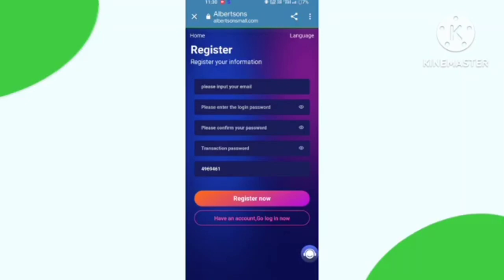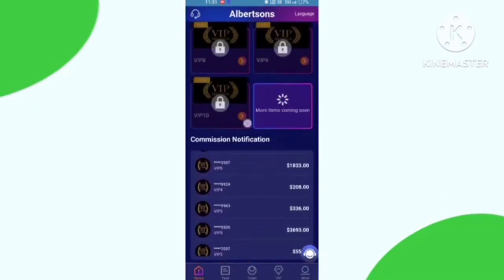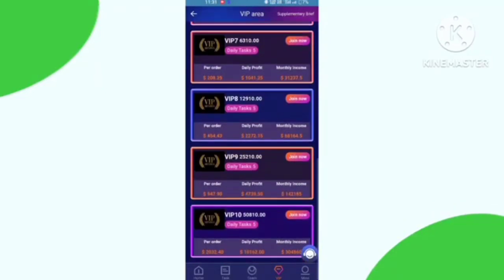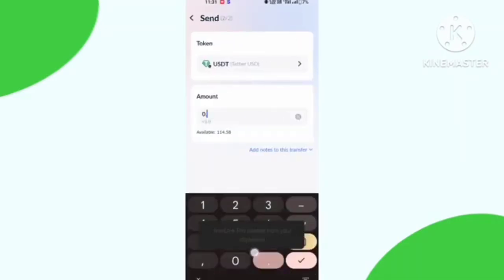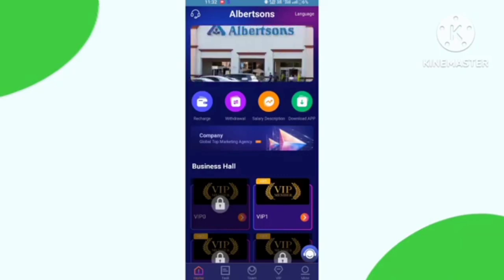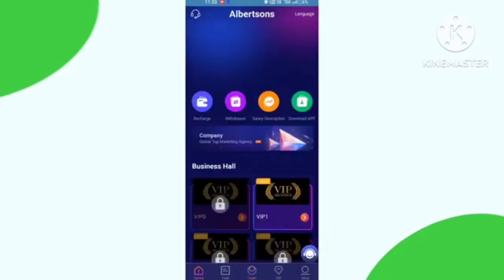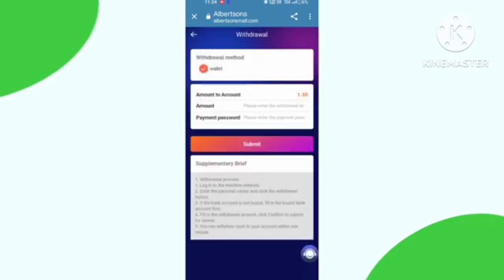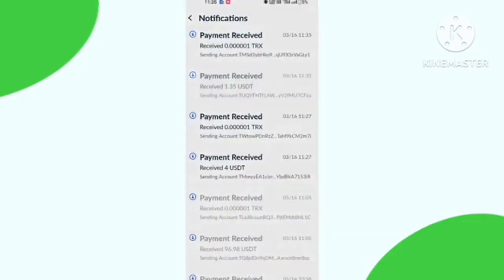Usdt earning site | earn Free Usdt | Best Usdt Investment site | new earning site | online earning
title: The largest free usdt earning project in 2023 | Daily sign in to get free USDT | The best Mobile USDT investment site 2023.
This mail invite investment from all over the world.

Sign up and get $10 with a minimum deposit of $10

Invite friend to enjoy the 3 level of rebate.

VIP 1 . Deposit 10 USDT and get daily 1.35 USDT

VIP2 . Deposit 50 USDT and daily income 7.6 USDT.

how to invite friends
how to invest USDT
USDT platform

Invite with friend and get special discount and earning

 free daily
how to earn free usdt daily

free usdt unlimited
free usdt site 2023

binance trading
spot and future trading
free earning site without investment
without investment application
without investment site

Also join my telegram group for more daily updates .